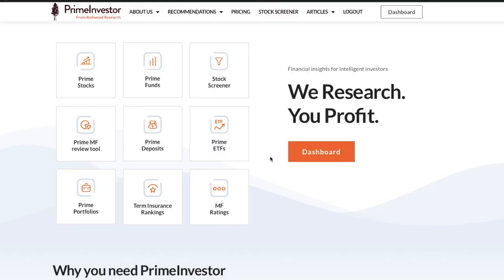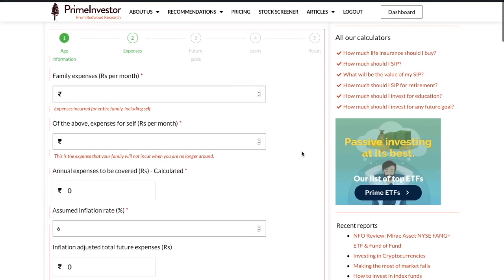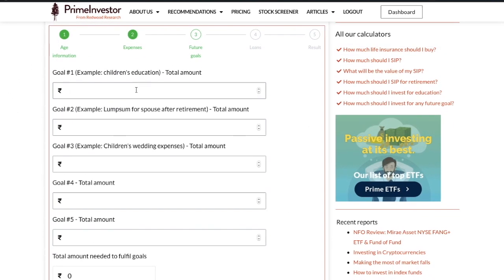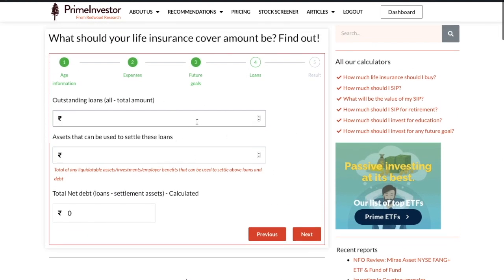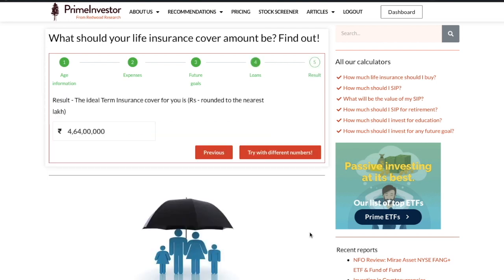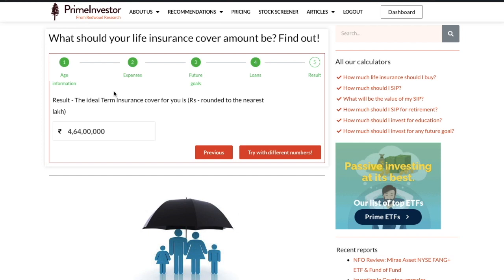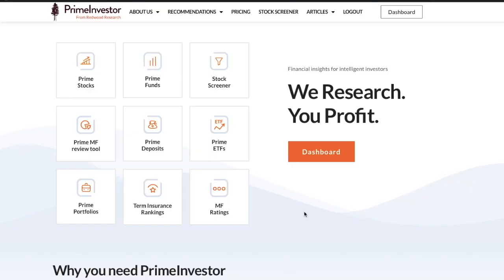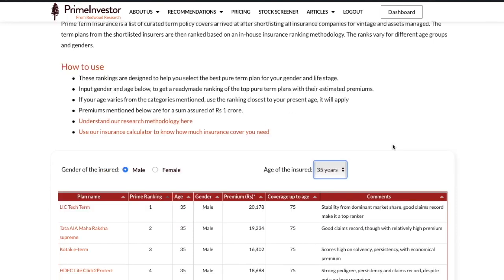Best term insurance plan | Term Insurance Calculator (2021)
If you're wondering "What is the Best Term Insurance?" or "How much Term Insurance do I need?" then this video is for you.
Term insurance is very different from the conventional Endowment plans, In Term Insurance you pay very less premium for a very high cover. You can find out how much insurance cover you need using our Term Insurance calculator and also find out the best term plan for you using PrimeInvestor's Term Insurance Ranking tool.

How much life insurance cover do you need to feel safe and have your family protected? Click to find out :

These rankings are designed to help you select the best pure term plan for your gender and life stage.

0:00 - Introduction
1:38 - Term Insurance Calculator
4:53 - Term Insurance Ranking Tool

About PrimeInvestor

PrimeInvestor is a research solutions platform under SEBI. What that means is that we provide researched recommendations on financial products.

We offer recommendations across Stocks, Mutual Funds, ETFs, deposits, and term insurance. Our full suite of solutions will help you handle your investments confidently. Essentially, this is a self-service model with no-commission, no kickback and no-ads.